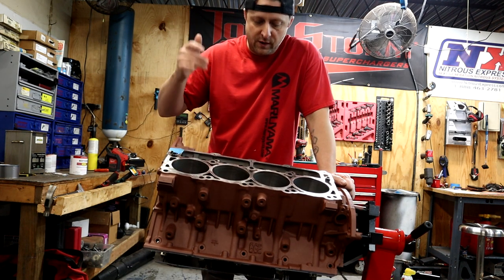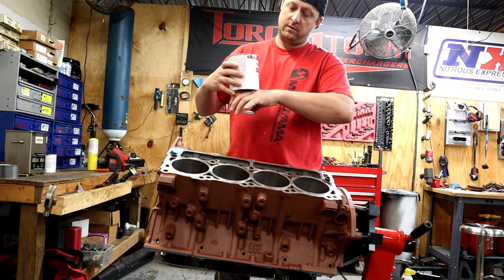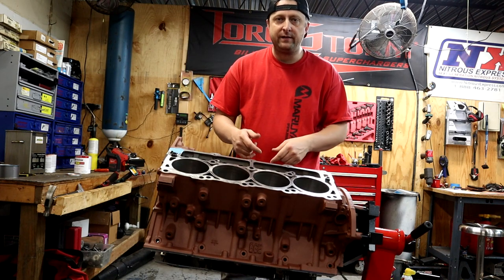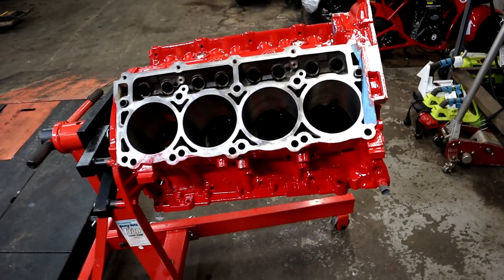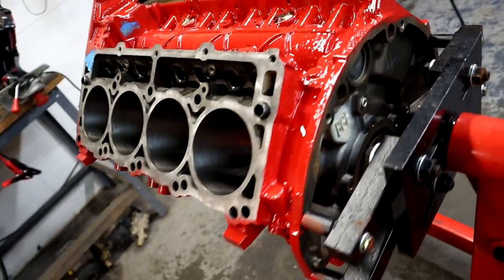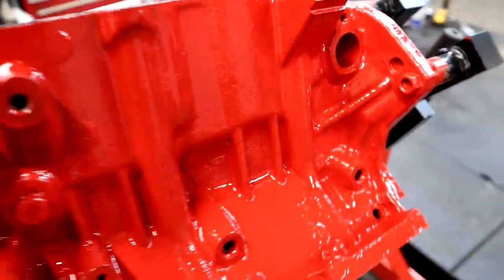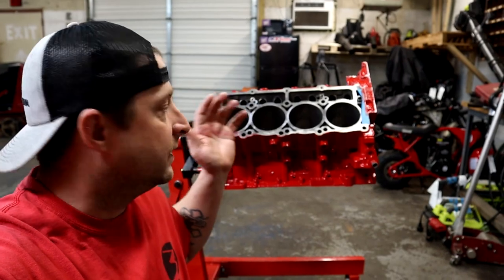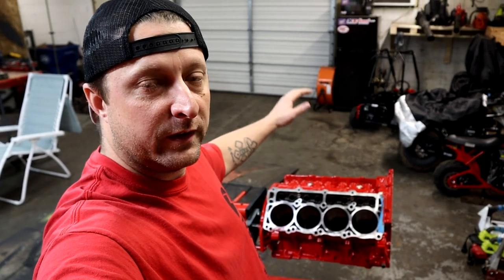How To Paint Your Engine For Less Than $5 Bucks BGE 392 part 3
Today we lay down the red paint on the BGE 392 motor build Part 3...

gopro 360